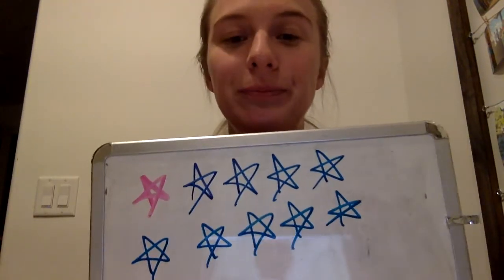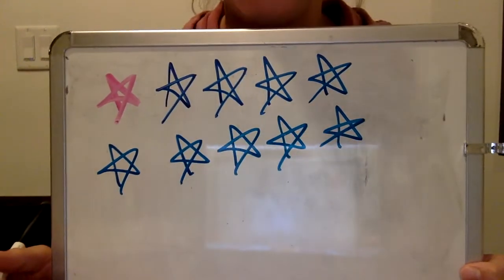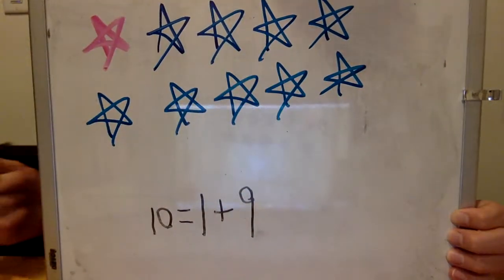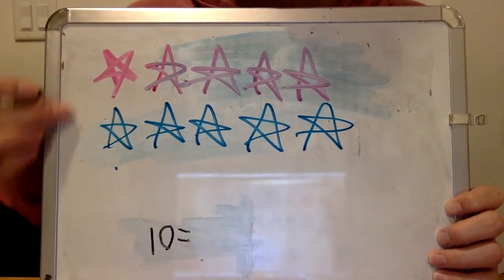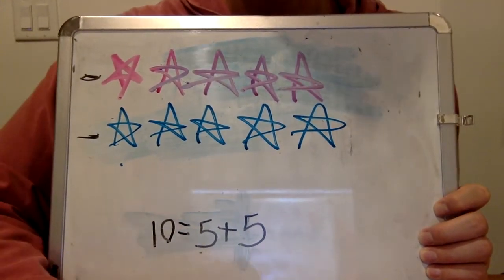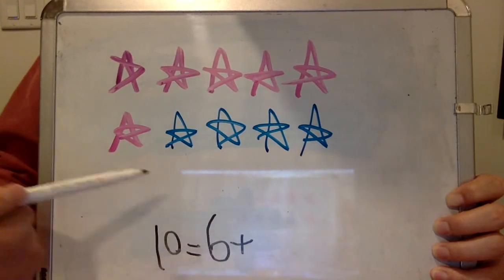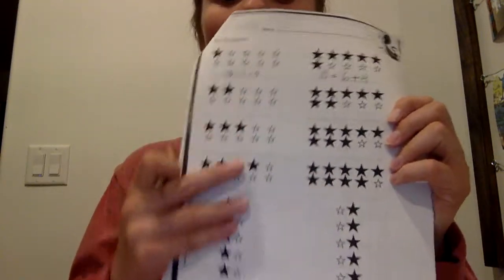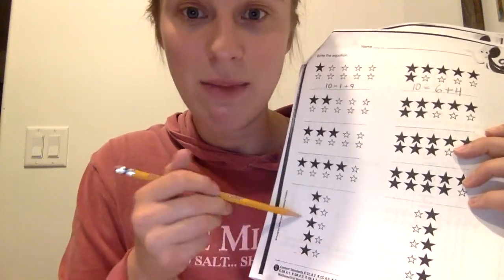Wednesday, April 15 Math 5.3